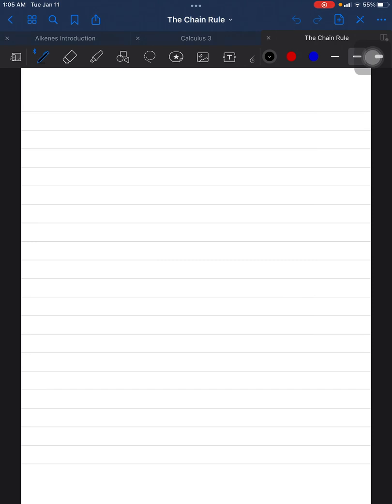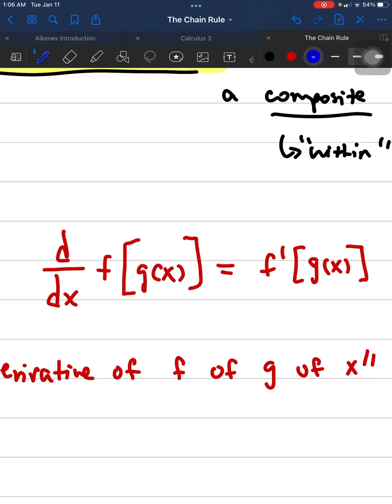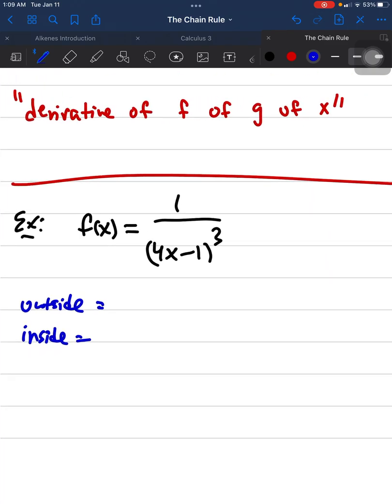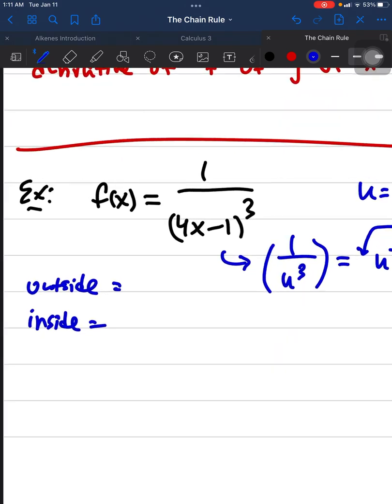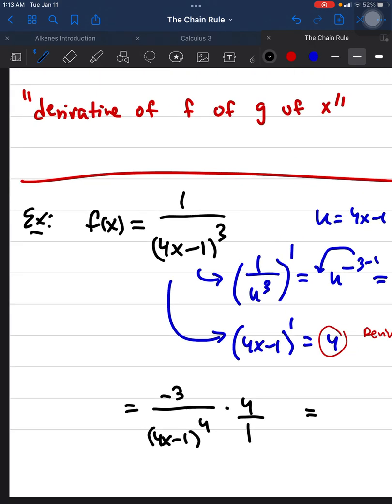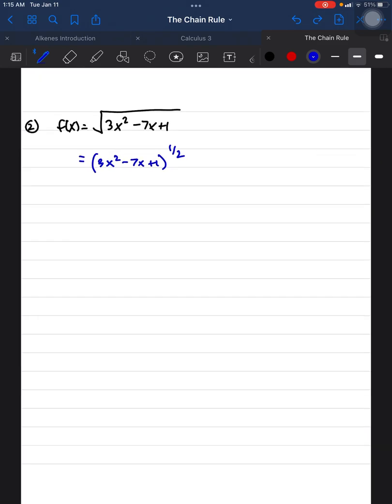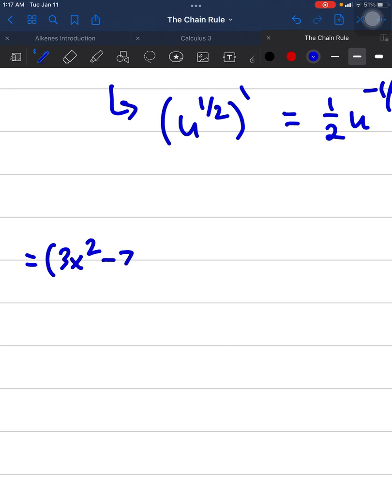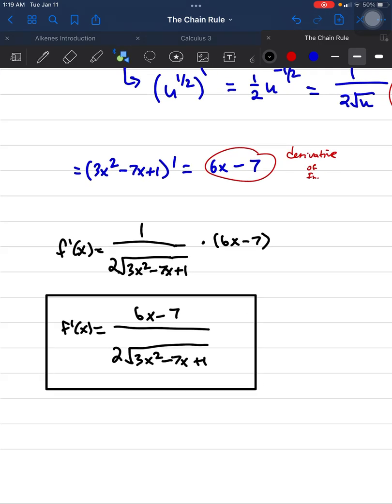The Chain Rule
This video will explain how to use the chain rule when taking the derivative of composite functions.
Topics Include:
- Examples